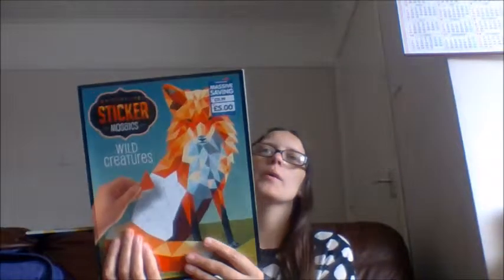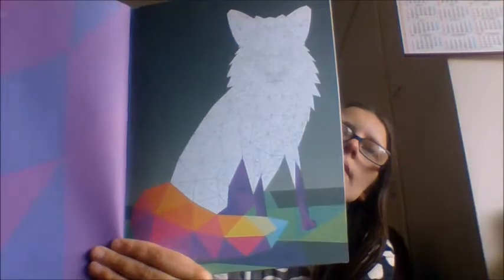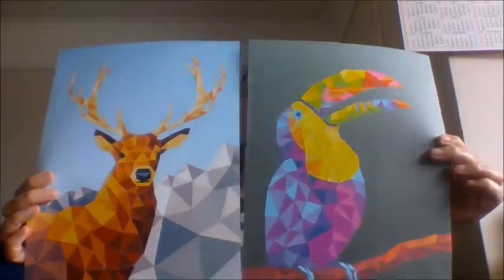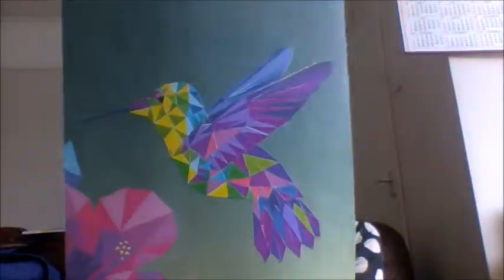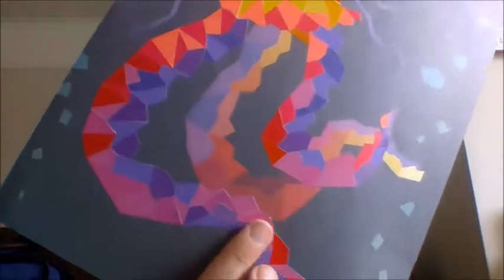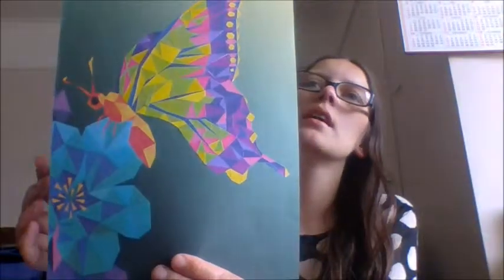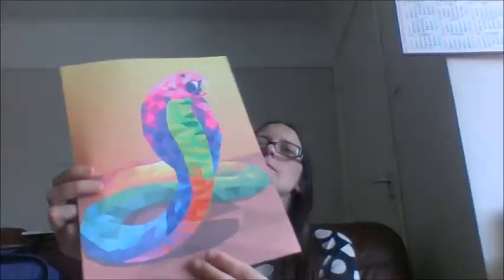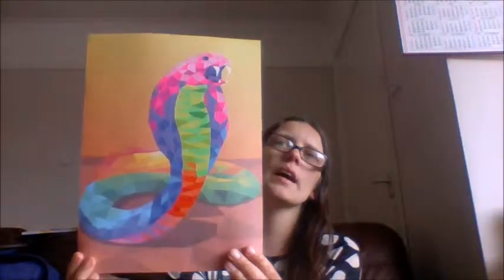KALEIDOSCOPE STICKER MOSAICS NEON NATURE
LIKE - SHARE - SUPPORT - TWEET